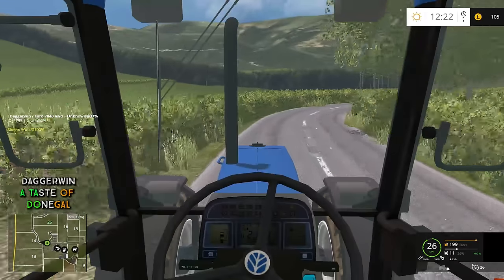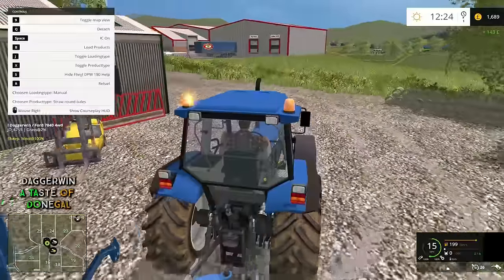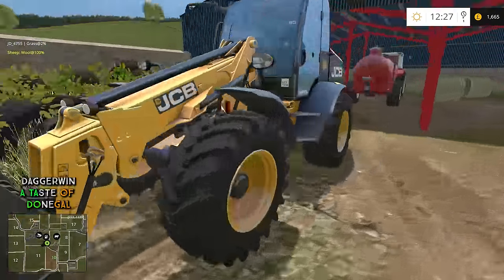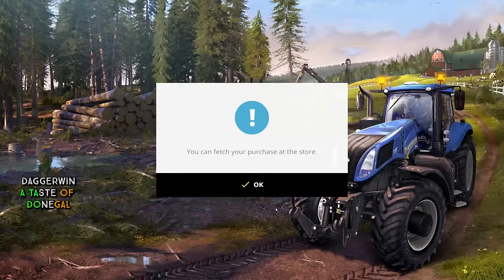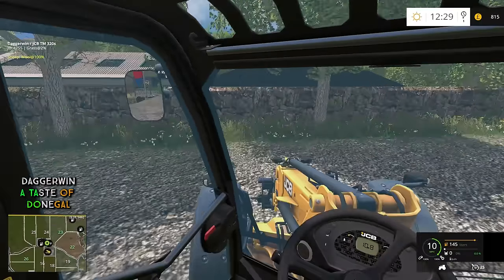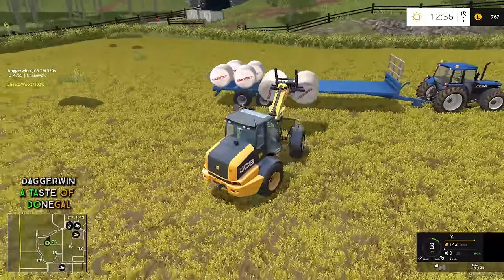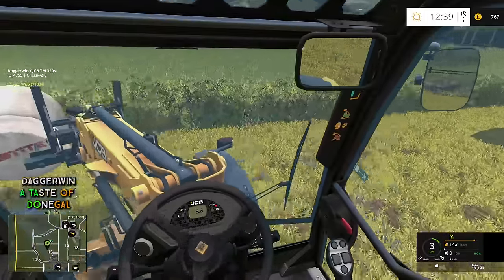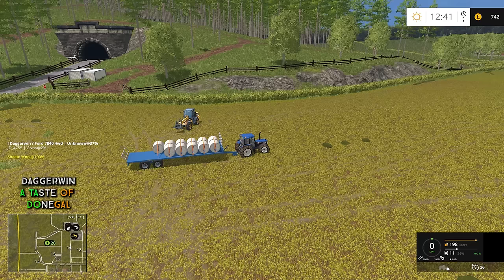Let's Play Farming Simulator 2015 | A Taste of Donegal | Episode 19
Sometimes things just don't go to plan...

Map Credits:
Creator: DylanAlcorn

Map Objects/Scripts:
Giants
NI Modding
SEAN6920S
Sandgroper
Lord Williams
leicestershireFarmer
Marhu
Xentro
Petorious
Webalizer
OxygenDavid
BullitBill83

Testing:
Eire Agri

Mods Used in this series so far:

Credits - 3D : BJR-Modding
modification: LFVendeenne

Credits - SamN

Credits - Martl

Credits - SIID, lookee86

Credits - Model: Fabyte modding-Gianlufarmer92
Texture: Fabyte moding
Script: Fruktor-Manuel Leithner (SFM-Modding)-sven777b
Idea / Concept: Fabyte modding-Gianlufarmer92
Testing: Gianlufarmer92-SImofarmer96-Bulldeere-Agrotrevi00-Fmarco95-Elterror82
Other: conversion and edit to farming simulator 2015: Gianlufarmer92 ingame and some texture, thank's for help Simofarmer96 and Agrotrevi00

Credits: edmund
AusiMods
BADTIME
Waylan89

Credits - FraserCow

X3D Design - Door Opener
MuuFunguu - In-gaming

Credits -Giants, Hunter4987

Pack Rolland RollSpeed
Credits - Sabo.D

Credits - Thunder, Pan Wiesio - Fixed log by videoshow

Credits - FSModding

Credits - Model: unknown / unknown
Texture: hoffi
ingame / convert: hoffi
Test: Chaos Elite Modding

Credits - Blacksheep

Credits - Smety